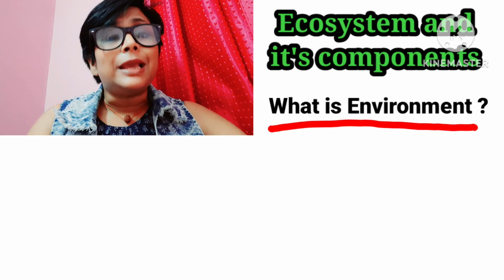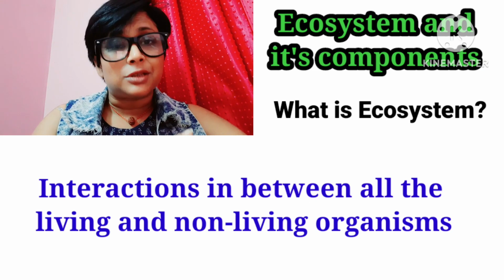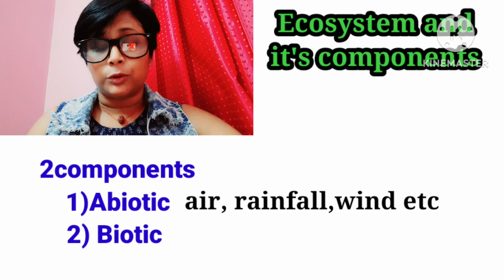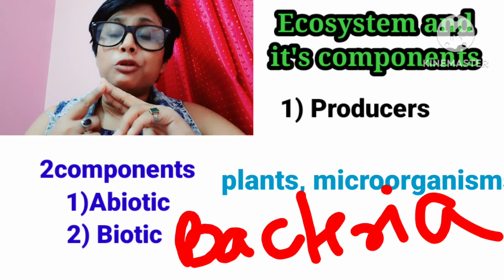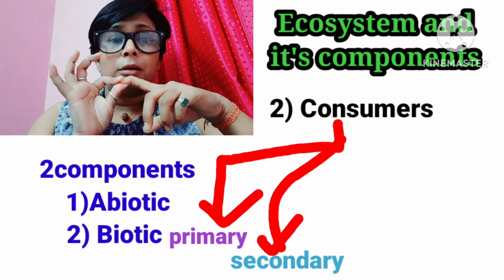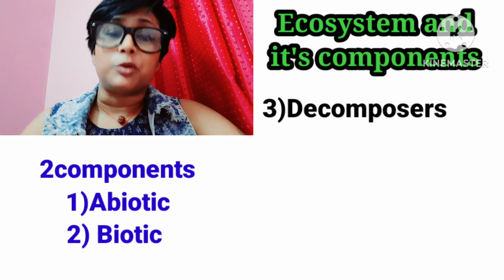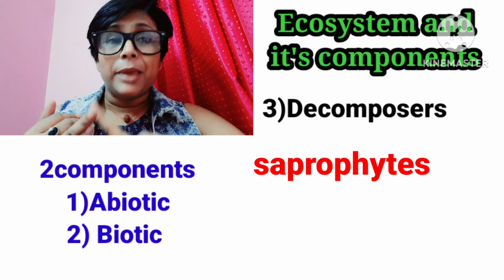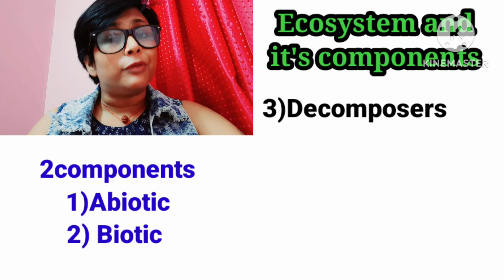Class 10. Biology. Ecosystem and it's Components.MP-10. CBSE, ICSE.Board.WBBSE.Biotic and abiotic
Educator -Shampa Saha